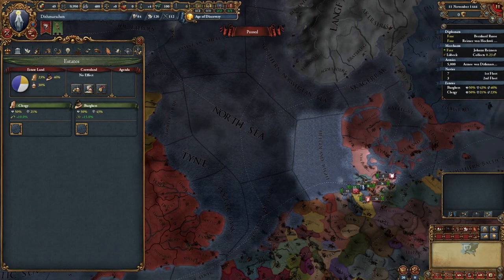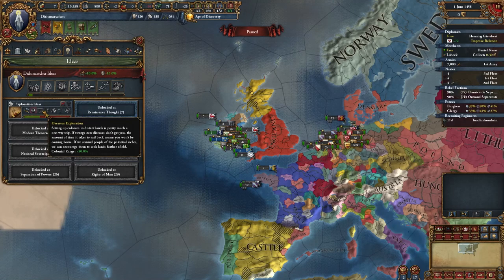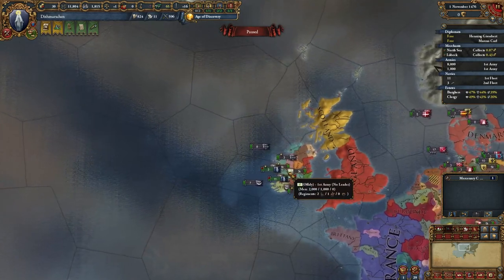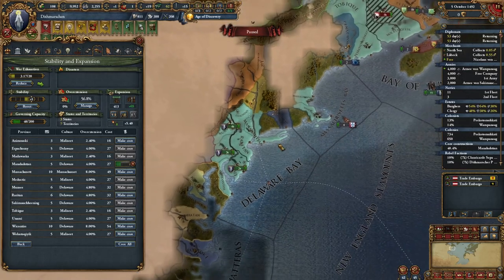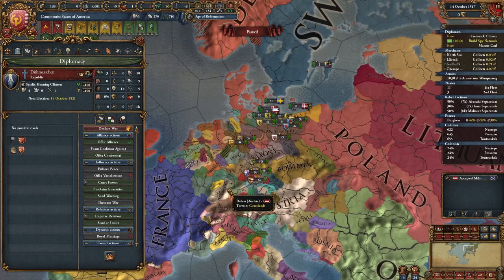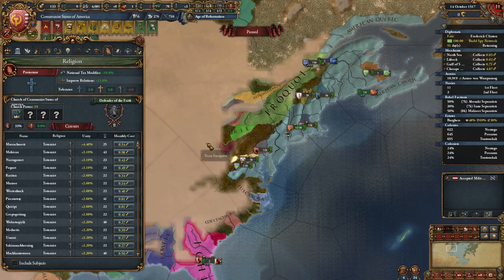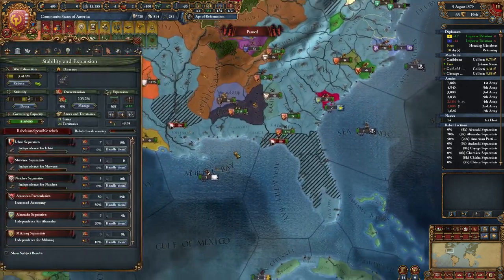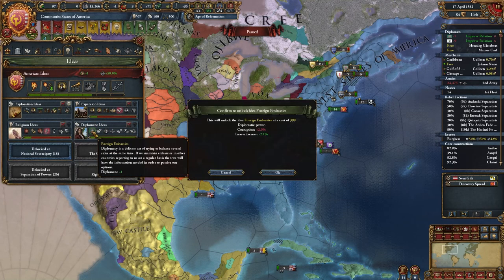I Formed Communist USA - EU4 1.33 USA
Yes, it's true. I formed communist America. In this video I try to spread communism among natives and make America great.

This version of Saber Dance was performed by Markus Staab

Timestamps:
00:00 Getting to America
03:30 Getting foothold in America
06:40 Forming CSA
07:30 Culture converting natives
08:46 POV: you are at war against natives
10:45 "Overextension is just a number"
12:10 Liberating North America